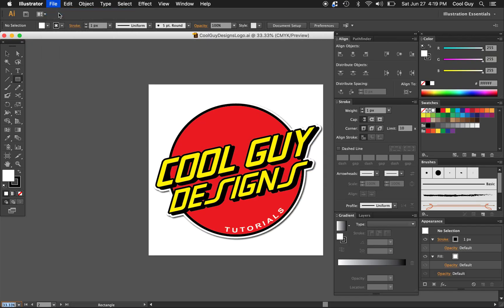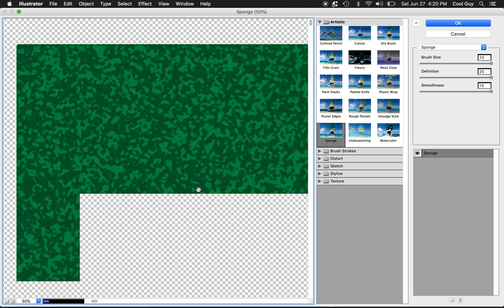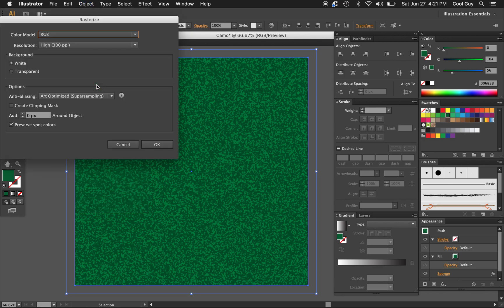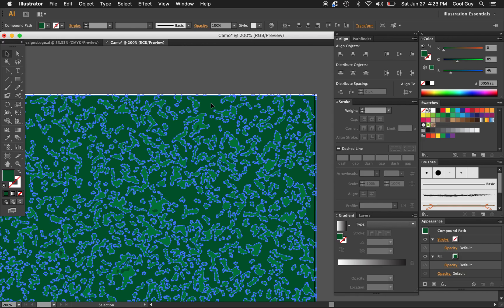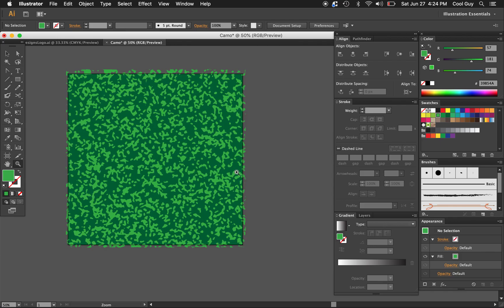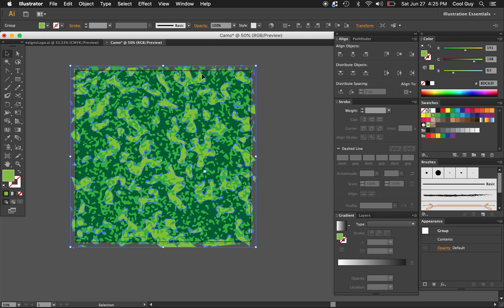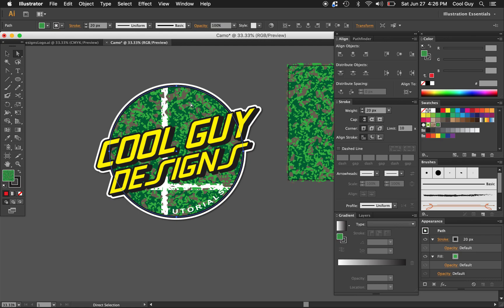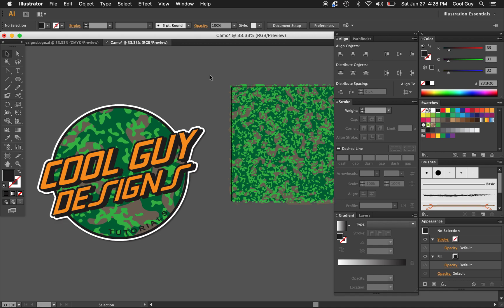Make a Camoflage Pattern - Adobe Illustrator Tutorial for Beginners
This is a quick tutorial on how to make a cool camoflage pattern in Adobe Illustrator. Then, we will learn how to apply that pattern, move the pattern, and scale the pattern so you can apply it to anything! Dive in and learn some new Adobe Illustrator tricks and tips.